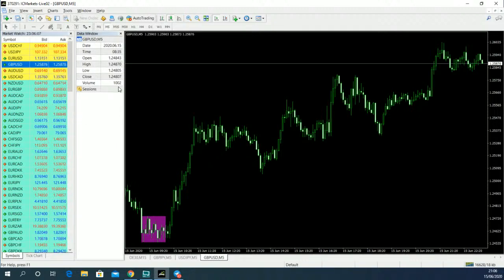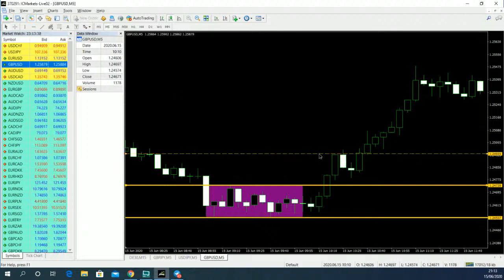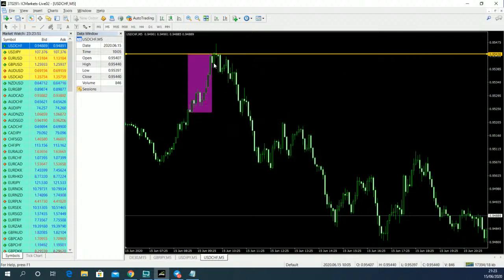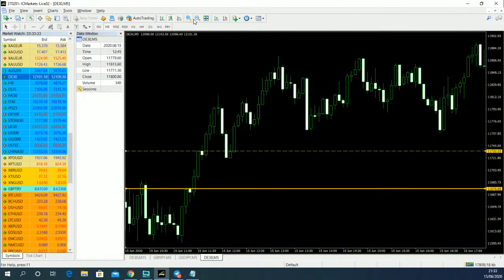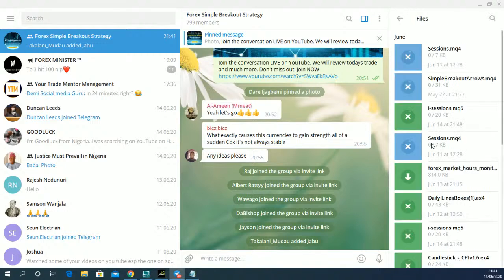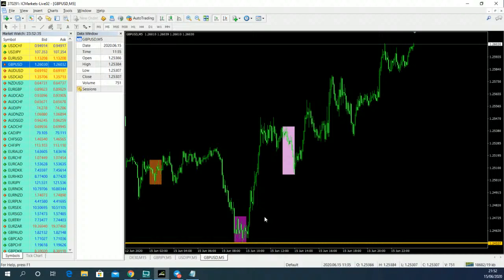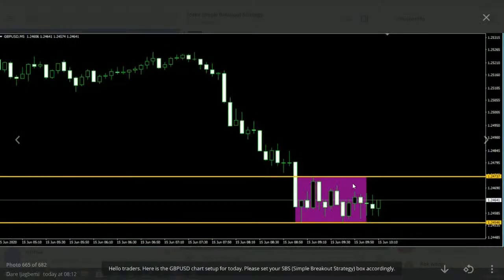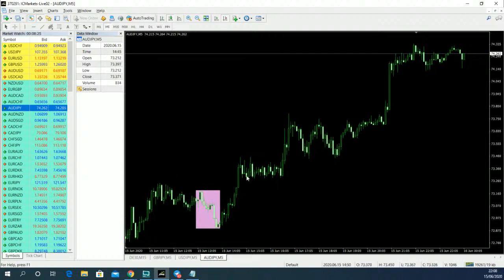Live Session: How to trade this Simple Breakout Strategy 15 June 2020